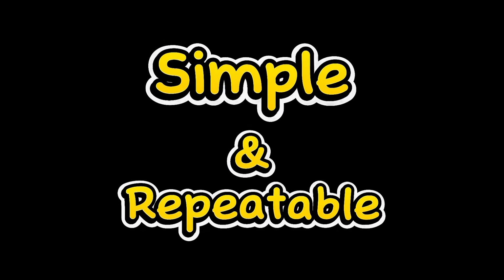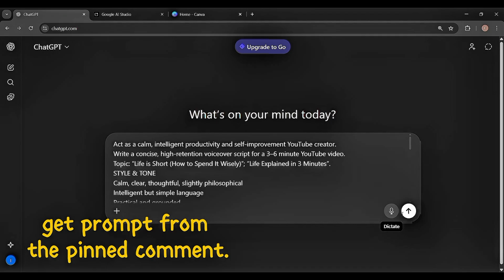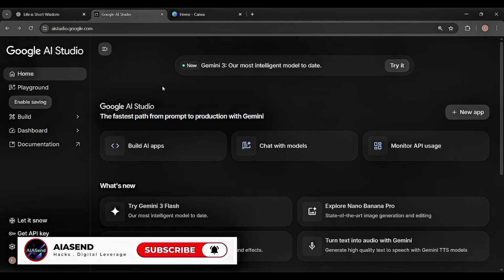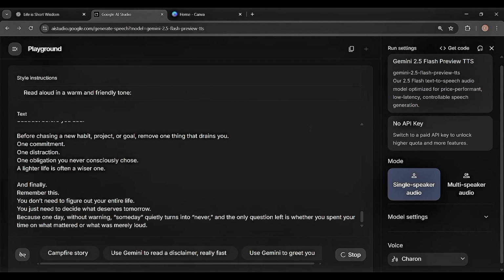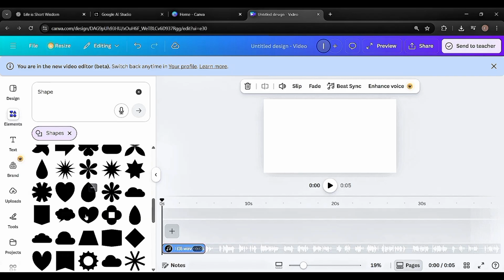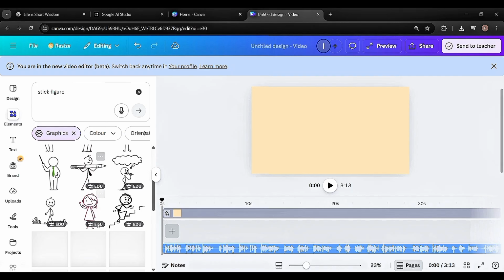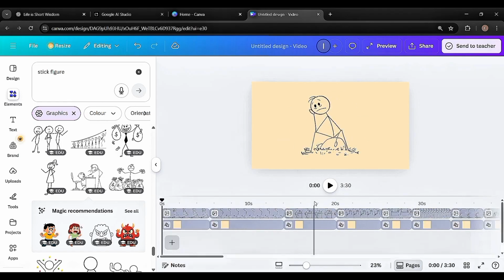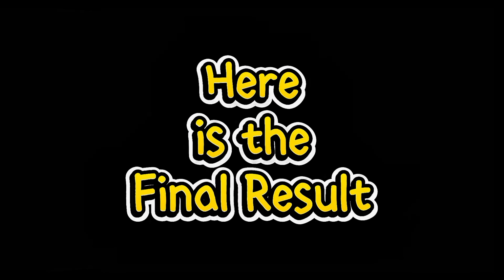Grok Went Paid — Here’s the FREE Stick Figure Hack Everyone’s Using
Some of the fastest-growing YouTube channels right now are built with nothing but stick figures, voiceovers, and simple visuals.
No face.
No advanced animation skills.
No expensive software.
Yet they’re pulling in millions of views.
In this video, I show you the exact system used to create stick-figure explainer videos for faceless YouTube channels, step by step—from idea to finished video.
You’ll see the full workflow:
How to write a clean, engaging script using ChatGPT
How to turn that script into a natural voiceover (free tools included)
How to build simple stick-figure visuals using Canva
How to structure scenes that keep people watching
How to create faceless videos that are repeatable and scalable

This approach works especially well for:
• Faceless YouTube channels
• Motivation and storytelling
• Educational and explainer videos
• Productivity and self-improvement content

What makes this system powerful is its simplicity.
Once you understand the workflow, you can create videos faster, stay consistent, and scale without burnout.
Most of the tools shown are free, and you can adapt this exact process to your own niche and channel style.
All prompts used in this video are in the pinned comment.
If you want a simple, practical way to create engaging faceless videos without overcomplicating things, you’re in the right place.

stick figure animation, stick figure explainer videos, faceless videos tutorial
how to make faceless youtube videos, canva stick figure animation
chatgpt youtube script, free text to speech voiceover, simple youtube animation, youtube automation faceless, faceless content creation, explainer video tutorial, viral faceless videos, youtube without showing face